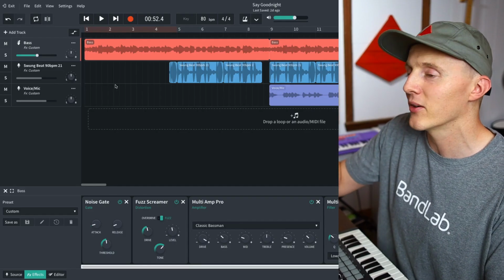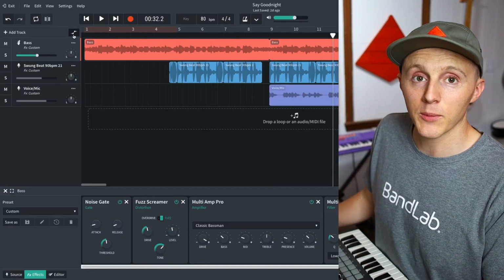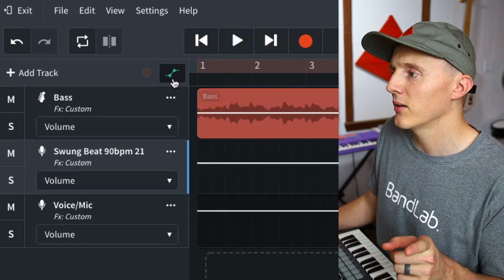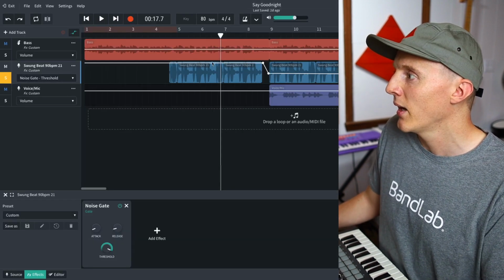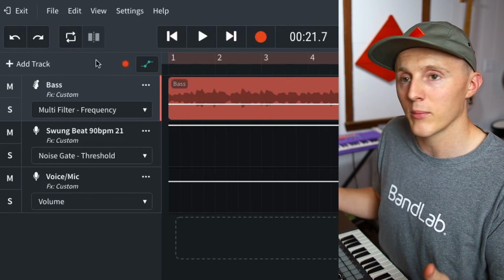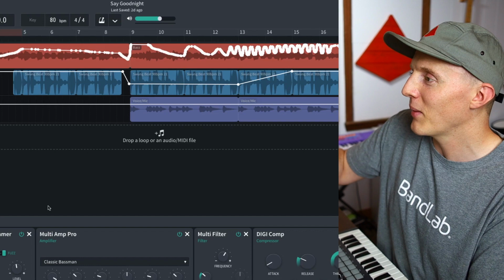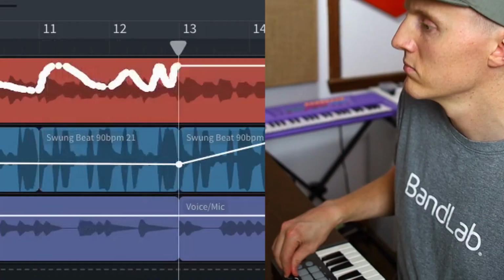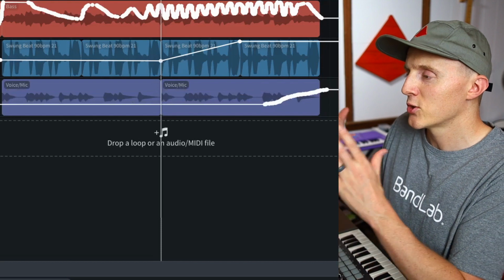Automate BandLab Effects and make your MUSIC MOVE!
You have the power to move things, specifically effects in BandLab with AUTOMATION. As BandLab continues to improve, one big update is the ability to change the individual parameters of each effect over time in your BandLab project. Using the BandLab web version on a computer, you can control effects with a MIDI controller, record automation, and manually draw in automation for each track. GET TO MOVING!

My Music Studio Gear:
⇢Audio Interface
⇢Speaker Stands
⇢Recording Headphones
⇢Mixing Headphones
⇢Pad Controller
⇢MIDI Controller
⇢DJ Controller
⇢Dynamic Microphone
⇢Analog Synth
⇢Portable Recorder
⇢Vlog Camera
⇢Action Camera
⇢Softbox Light
⇢Panel Lights
⇢Main Video Mic
⇢Vlog Video Mic